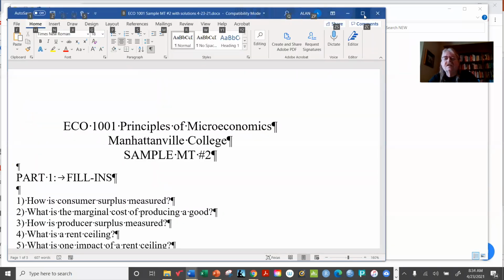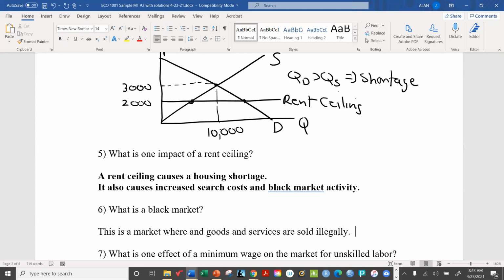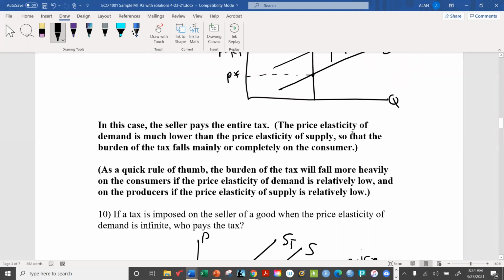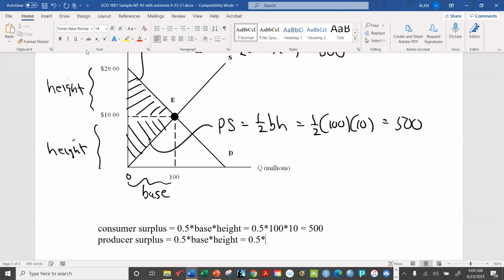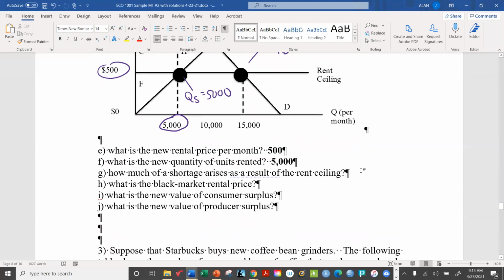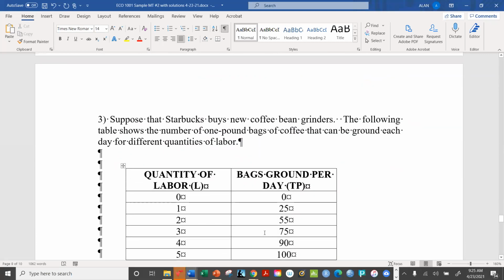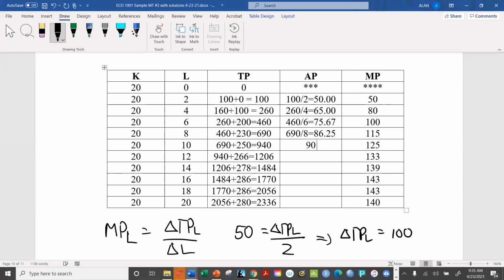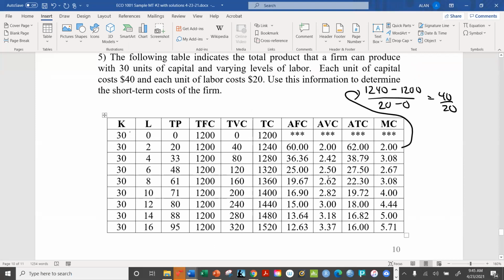ECON 1001 4 23 21